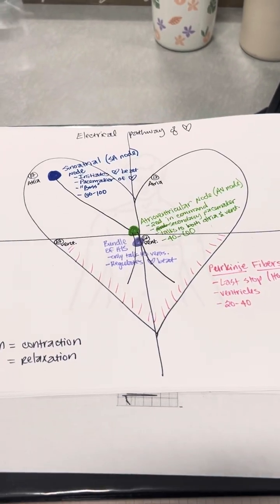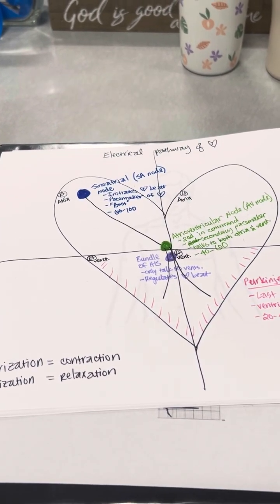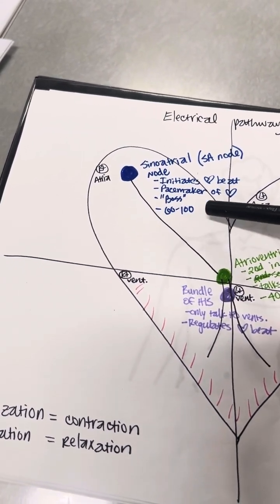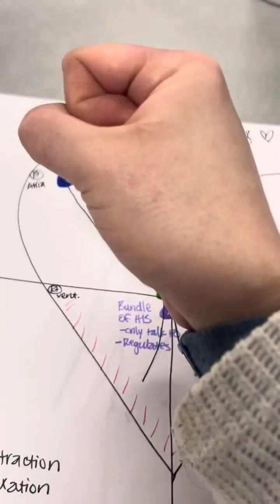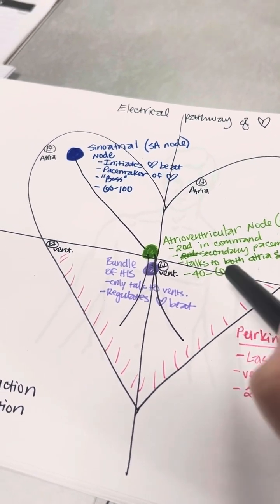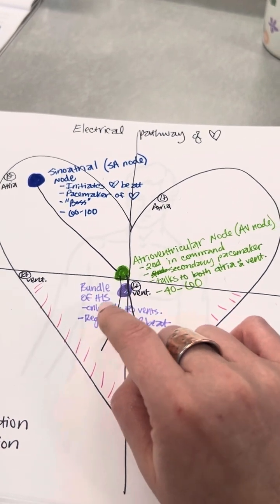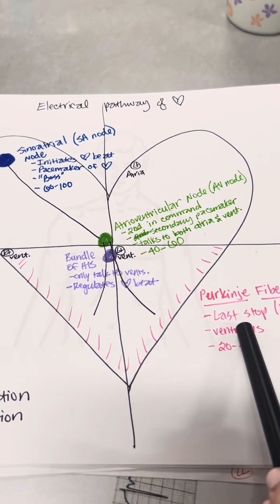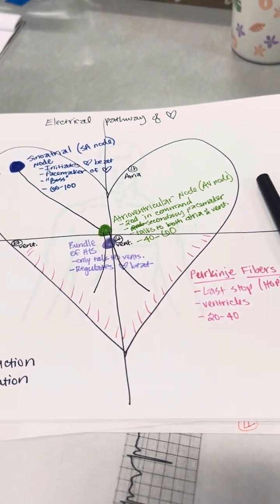EKG: Normal electrical pathway through the heart